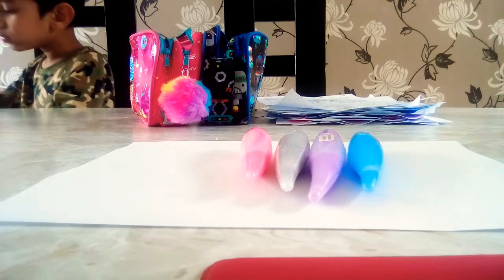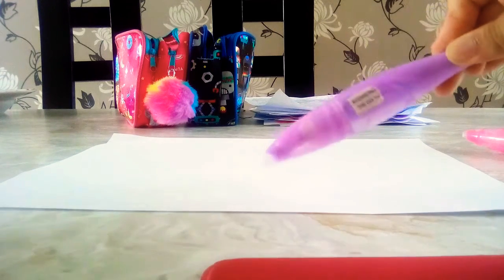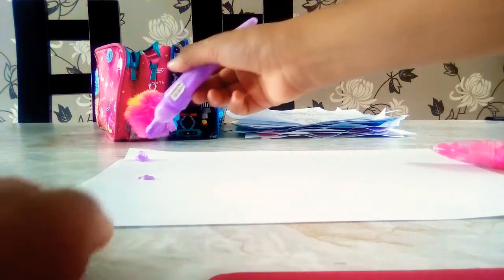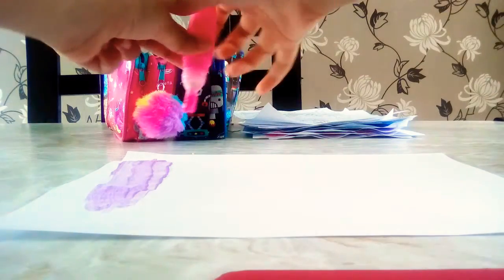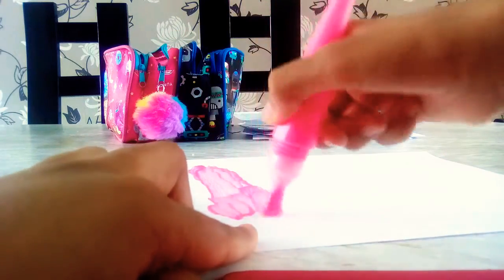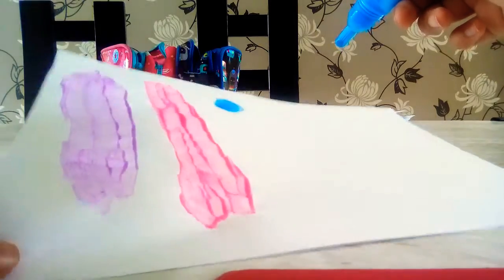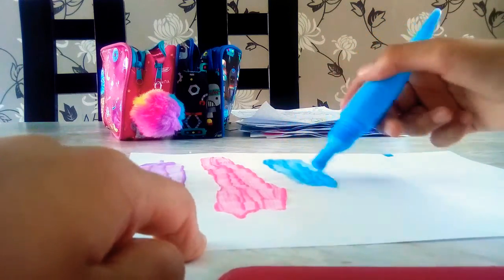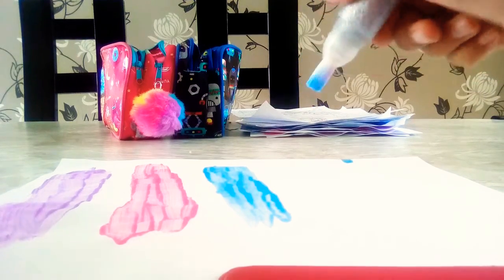Art with paint loaded brushes